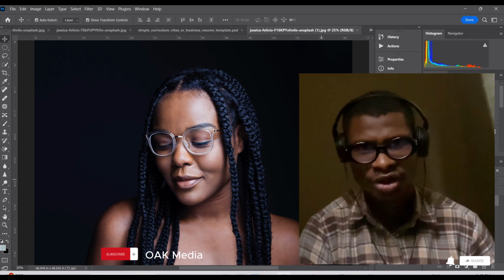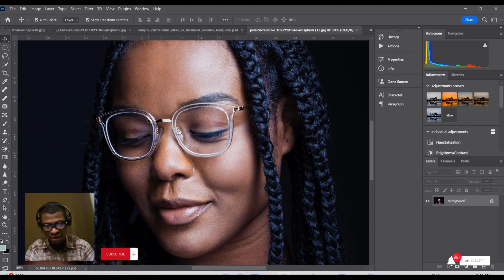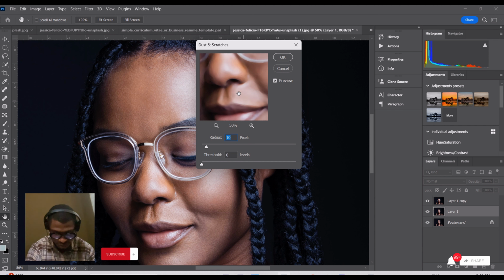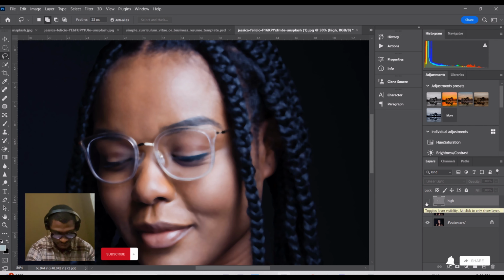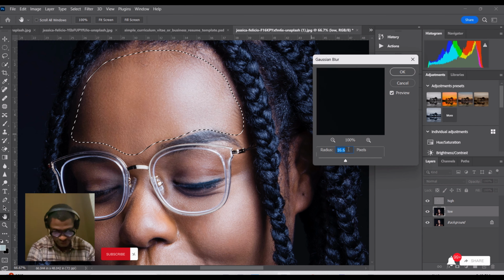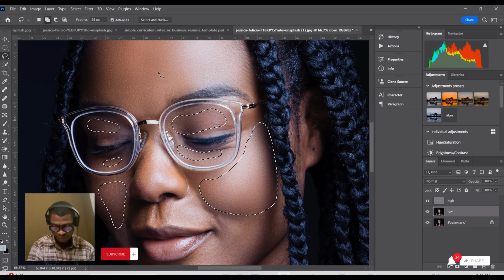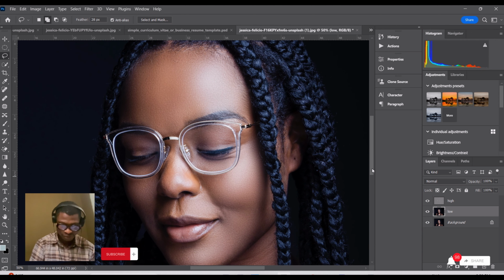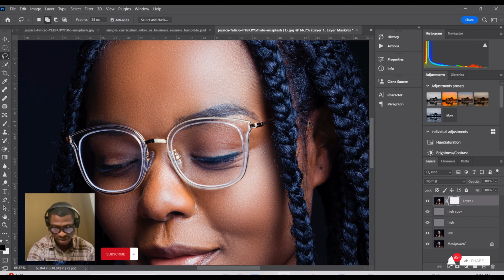NON DESTRUCTIVE PHOTO EDITING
In this video, we dive into the fascinating world of non-destructive photo editing. Whether you're a professional photographer, graphics designer, or an enthusiastic hobbyist, this technique will revolutionize your editing process and preserve the integrity of your original images.

In this tutorial, we will walk you through the step-by-step process of non-destructive editing using popular software like Adobe Photoshop and Lightroom. Discover how to make adjustments to exposure, color, contrast, and more, all while maintaining the flexibility to revert back to the original image at any time. Learn how to create adjustment layers, use masks, and leverage smart objects to enhance your workflow and achieve stunning results.

2. Unlock the power of non-destructive editing and unleash your creativity with our expert tips and tricks.

Whether you're looking to perfect your landscapes, portraits, or any other type of photography, this video has got you covered. Don't miss out on this opportunity to take your photo editing skills to new heights!